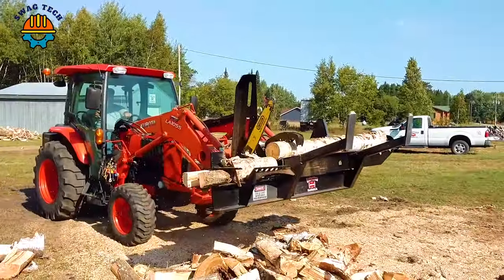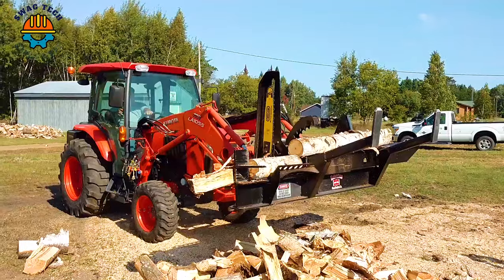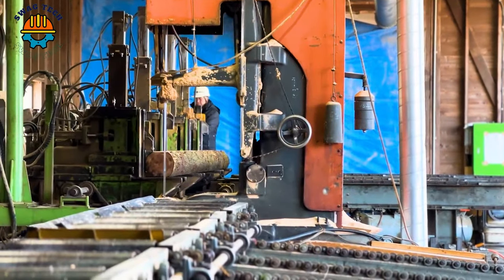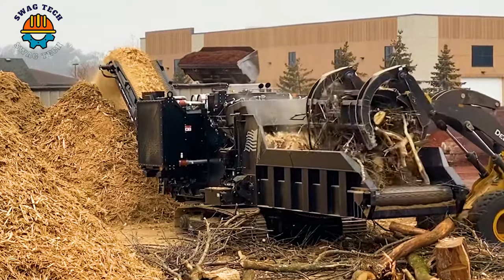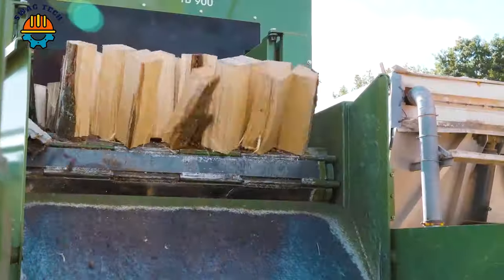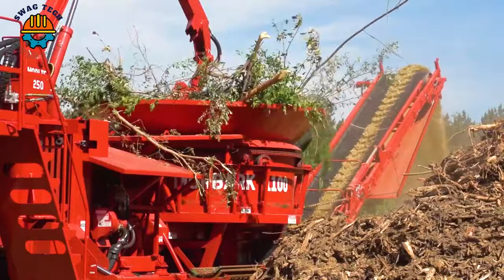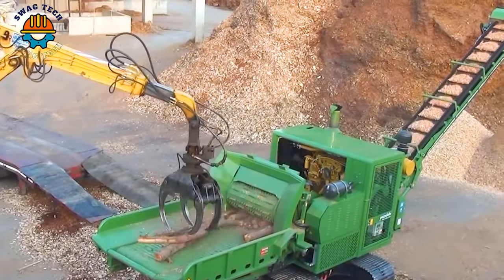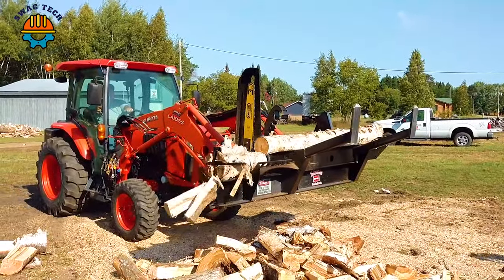200 Fastest and Surprisingly Dangerous Woodworking Machine in Action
200 Fastest and Surprisingly Dangerous Woodworking Machine in Action

Among the array of wood processing machinery, there exists a category of machines renowned for their unparalleled speed and inherent danger. These machines, characterized by their swift operation and high-risk nature, are the fastest and most perilous wood processing equipment in operation today. They are designed to streamline the wood processing process, transforming raw timber into finished products with remarkable efficiency. However, their rapid operation also poses significant risks to operators, requiring stringent safety measures and extensive training to mitigate potential hazards. Despite the dangers associated with their operation, these high-speed wood processing machines play a vital role in meeting the demands of modern manufacturing and construction industries. Their ability to rapidly process large volumes of timber has revolutionized wood processing, enabling faster production cycles and increased output. As technological advancements continue to drive innovation in wood processing machinery, these fastest and most dangerous machines will likely remain at the forefront of the industry, balancing speed and safety to meet the evolving needs of the wood processing sector.

0:00 - Firewood splitting machine
4:11 - Woodworking machine
10:28 - Incredible woodworking moments